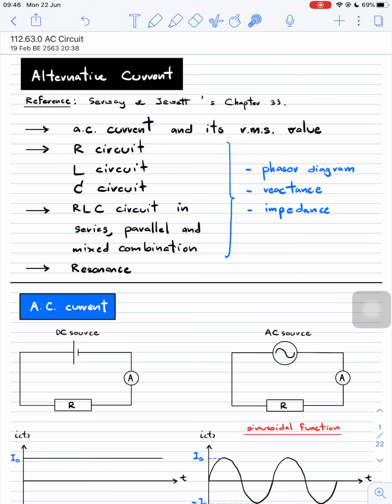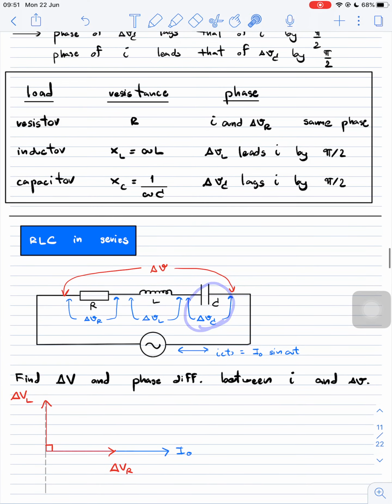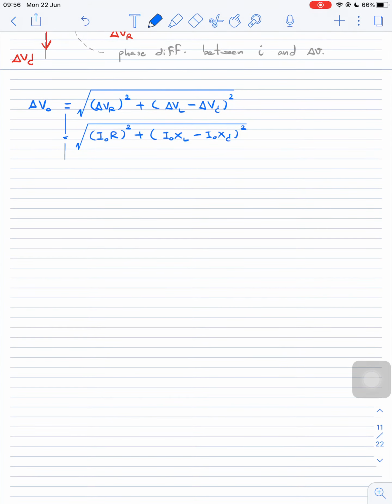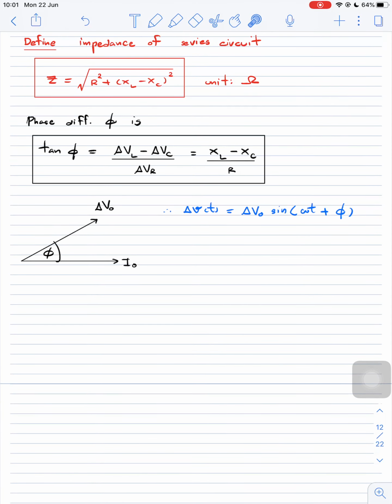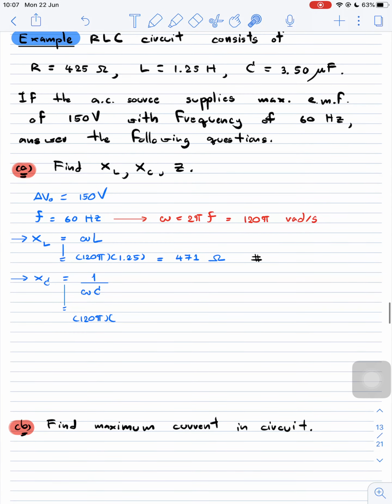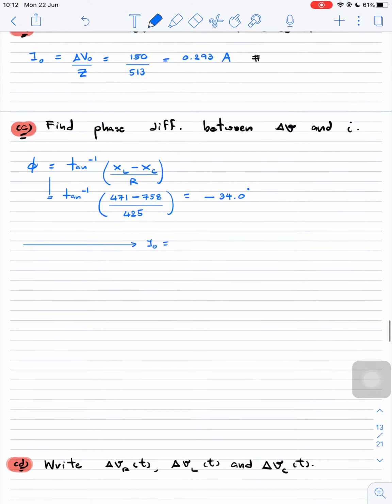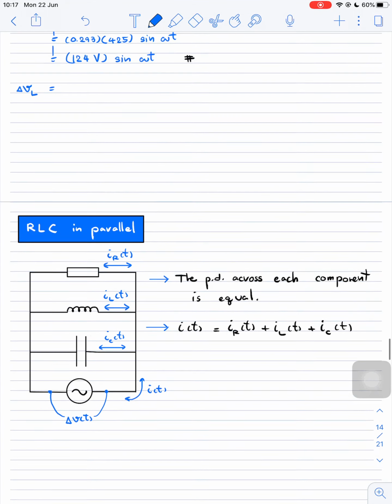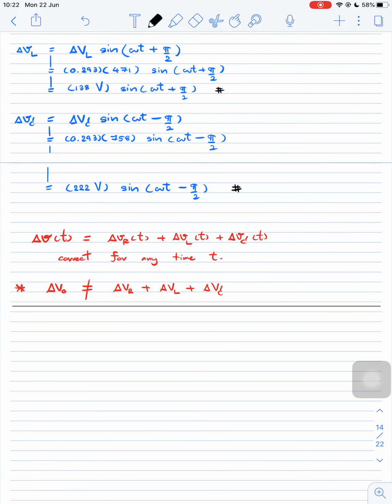AC Circuit - Part 5 - RLC circuit in series combination